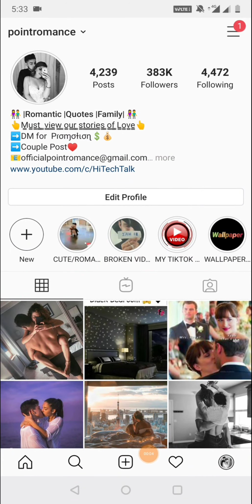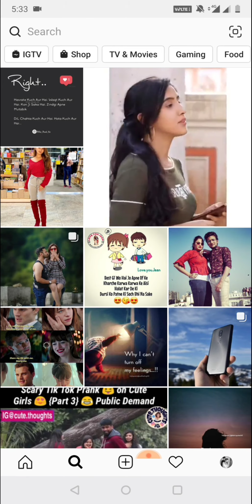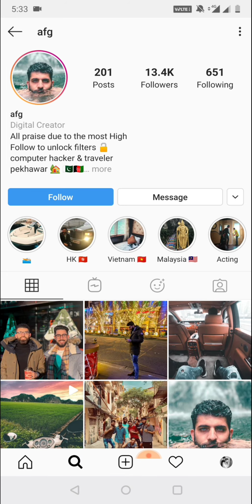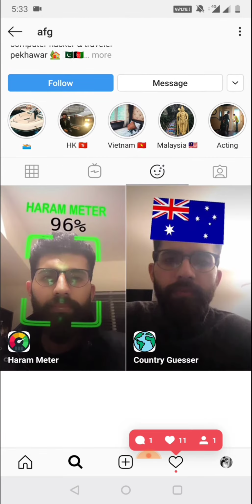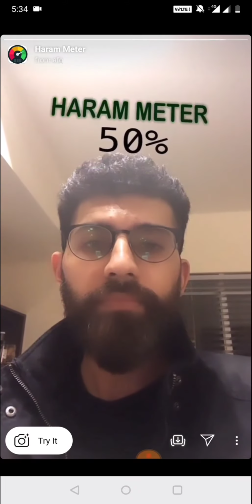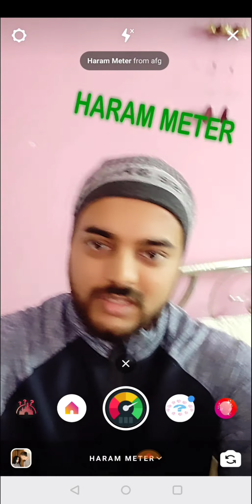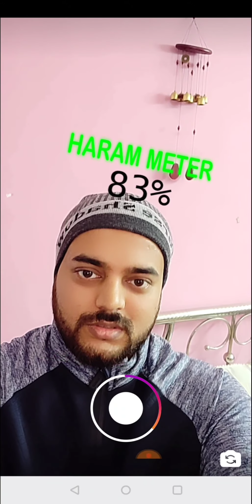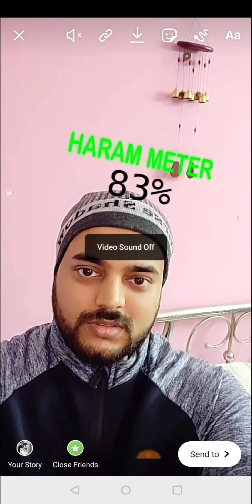HOW TO GET THE HARAM METER FILTER ON INSTAGRAM/TIK TOK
In this video i will tell you how to use Haram meter  filter on Instagram
use Haram meter filter
use filter instagram